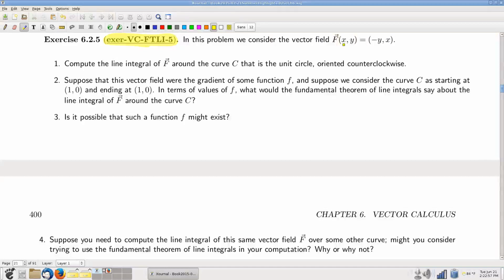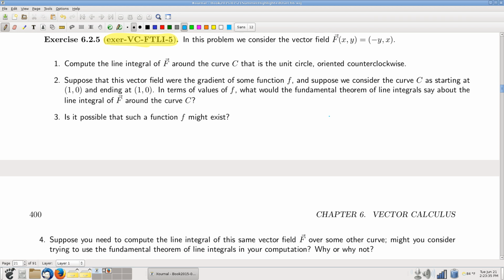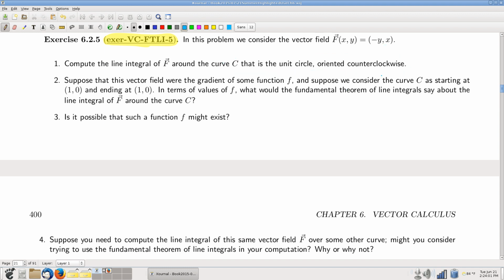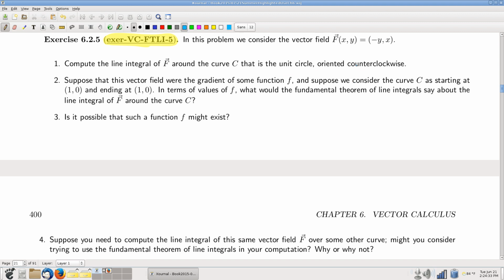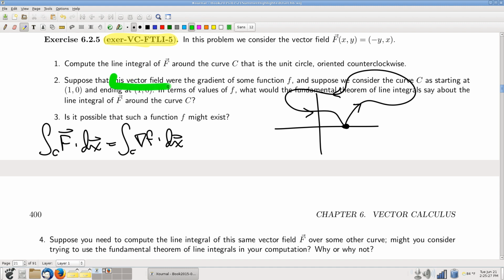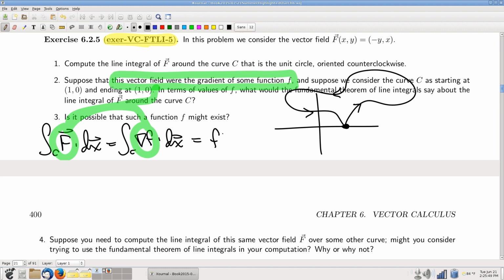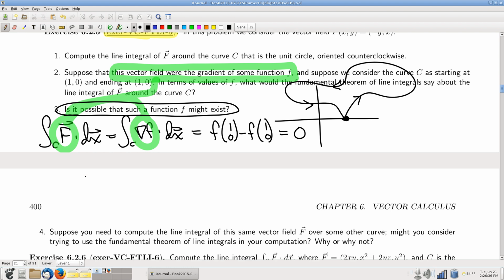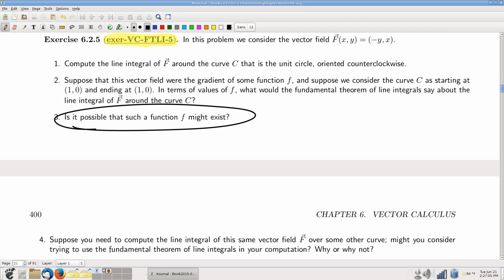Solution to Exercise VC FTLI 5